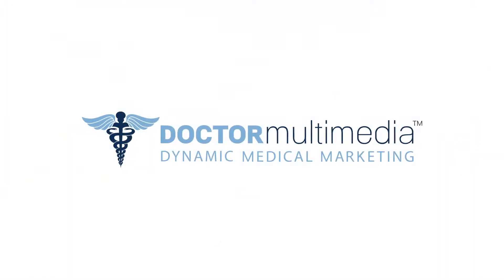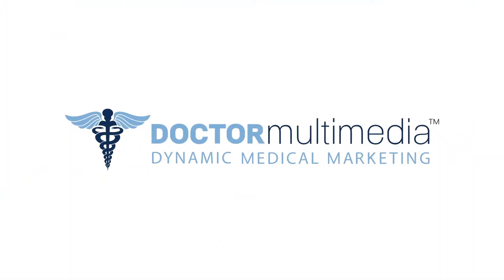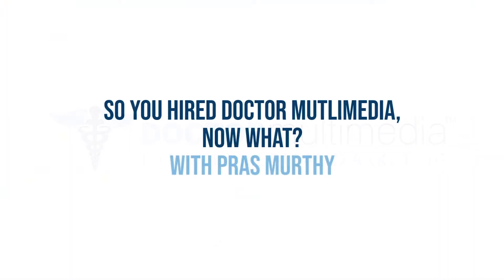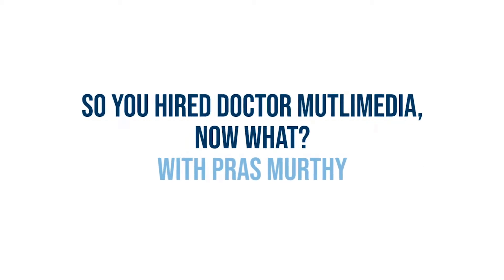5 Steps to Drive Traffic to Your Website Once It Goes Live | Doctor Multimedia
In today's video Doctor Multimedia's Co-founder & CFO, Pras Murthy, discusses the 5 steps you should take to drive traffic your medical practice's website once it's live.

► If you need help growing your medical practice online, check out our Medical Marketing agency Doctor Multimedia @